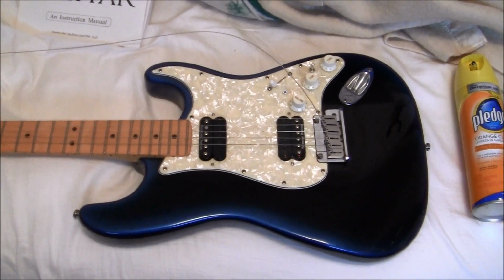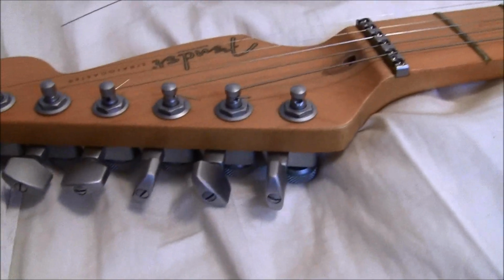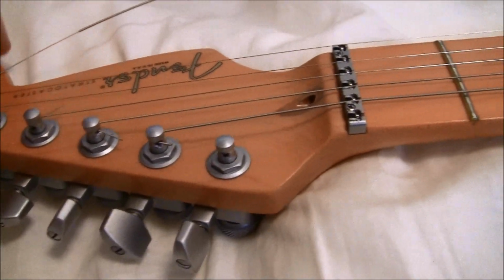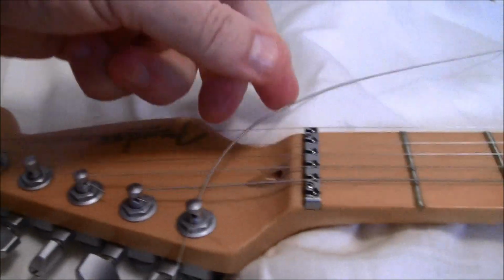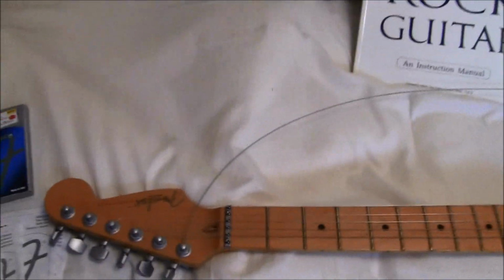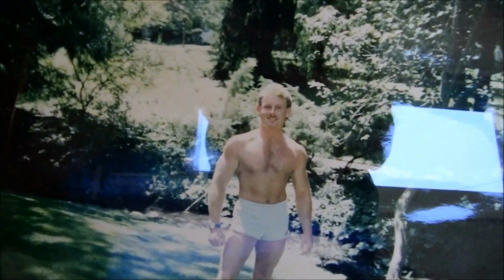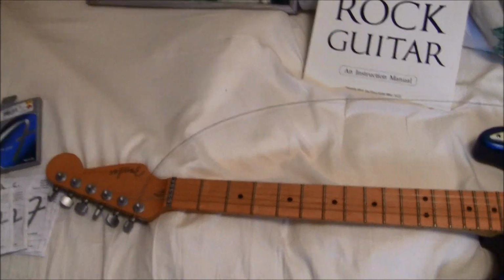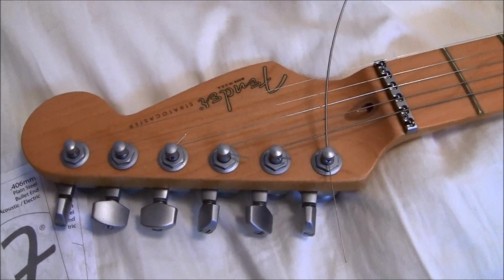RE-STRINGING THE RACING STRAT